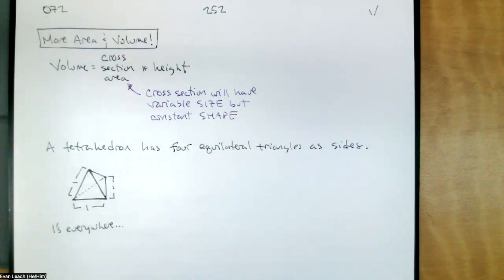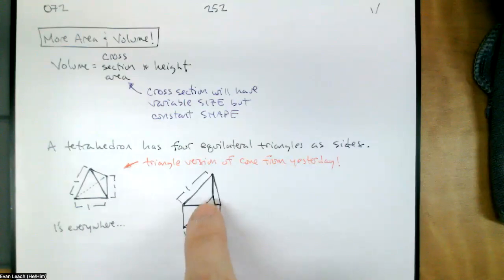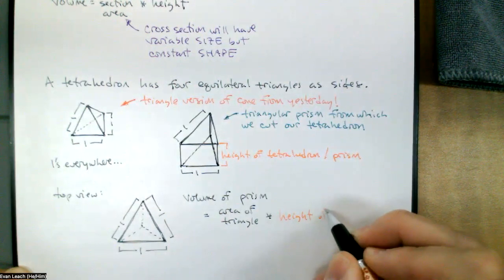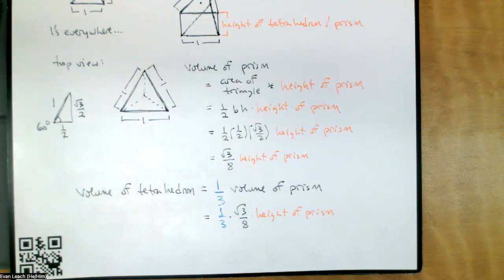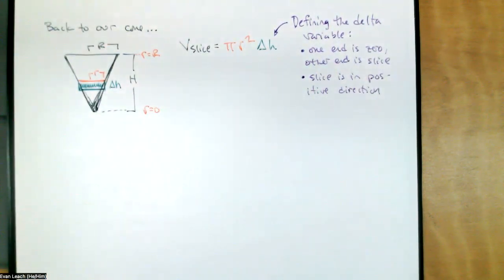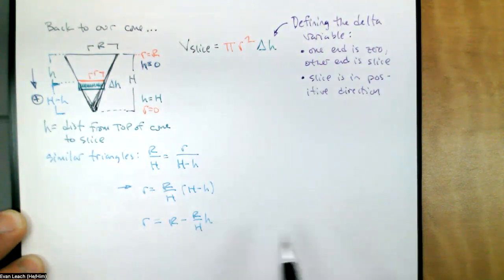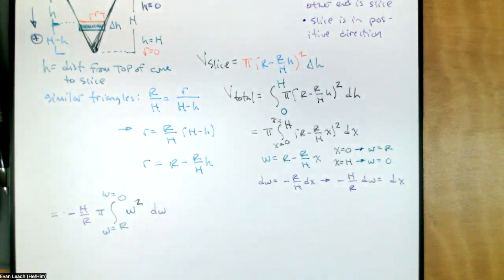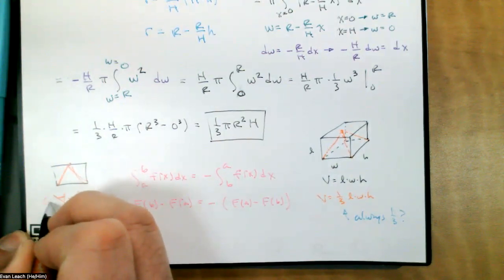252.072.1 Area and Volume Part 2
In this video, more volume equals cross-section area times height.